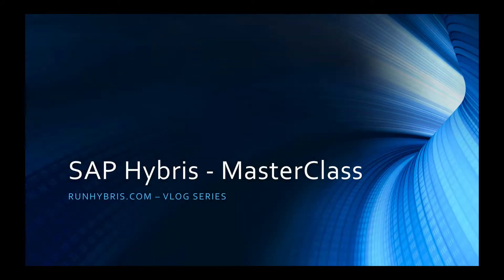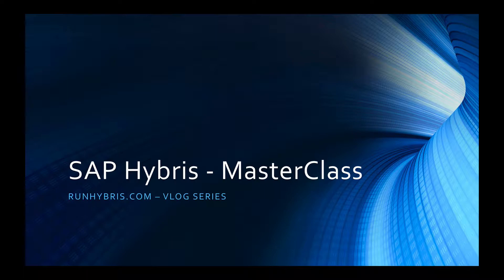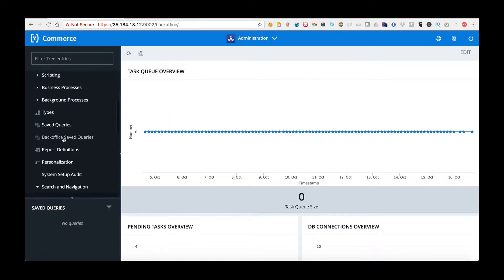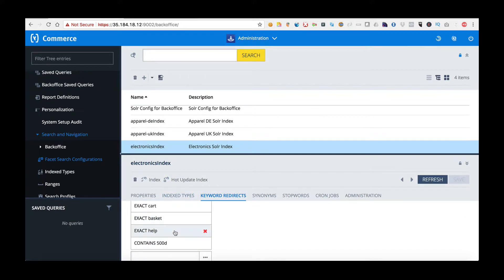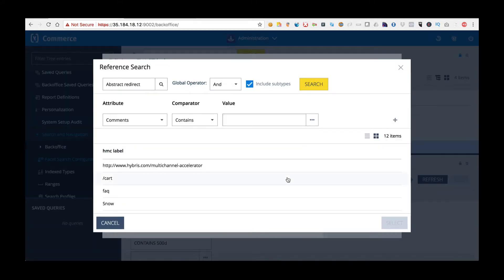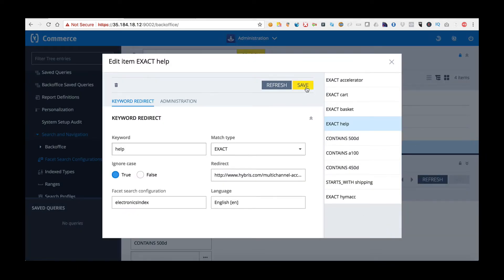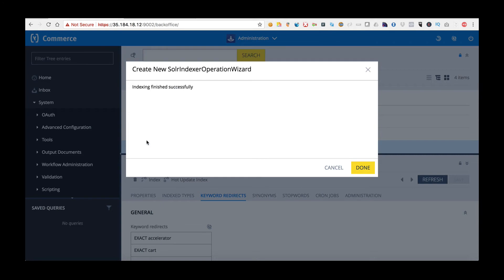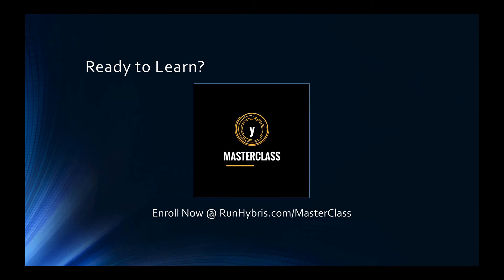SAP Hybris MasterClass - Apache Solr Keyword Redirect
Part of the RunHybris.com VLog Series. In this tutorial, we will show how to edit a keyword redirect in the Apache Solr Index of SAP Hybris.

Would you like a free Introduction to SAP Hybris? See RunHybris.com/Udemy